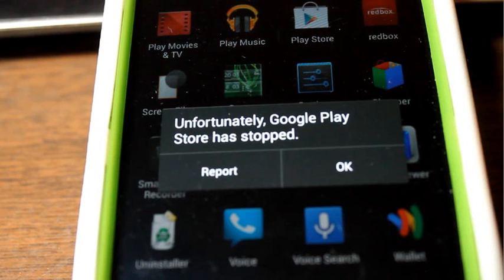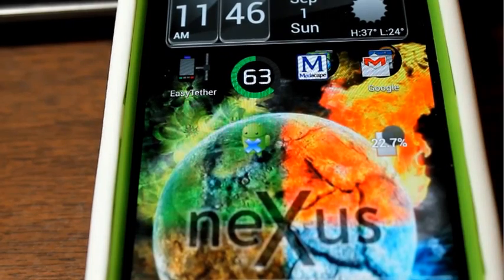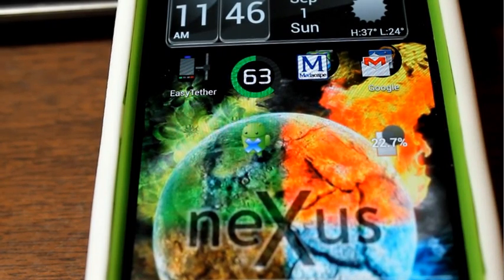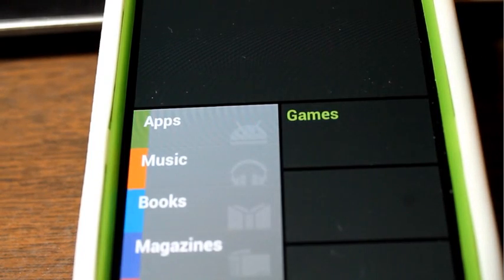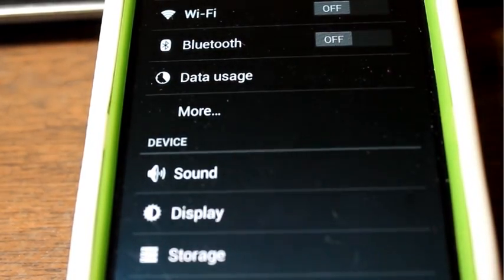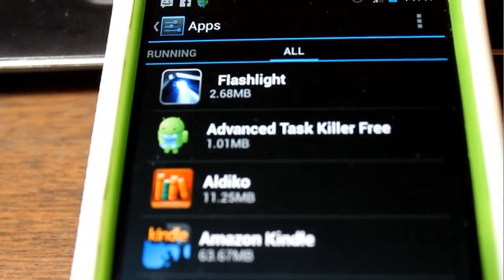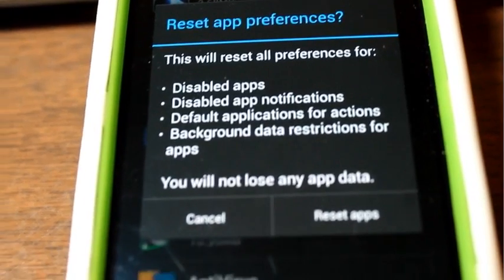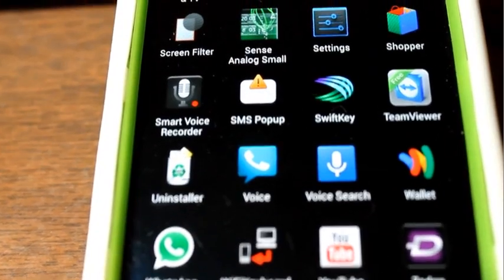How to fix the process com.google.process.gapps Quick and Easy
The Google Play store was not loading on my nexus phone and tried to find youtube videos. I thought the videos could be a little better so I tried to make one. If this video helped you or you think it is a little better than what's out there please "Like" and "Comment". I am now able to download games and apps since I fixed the google play store app.